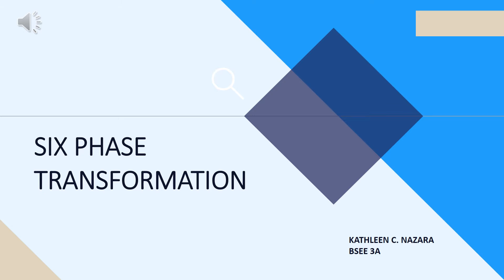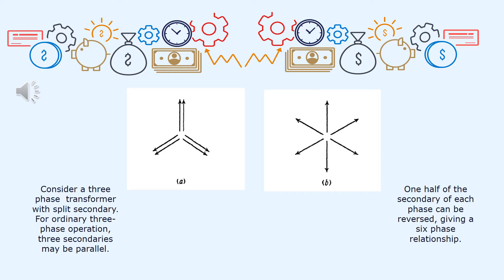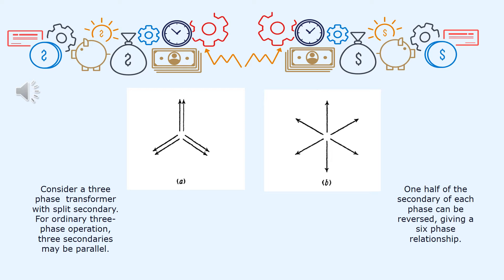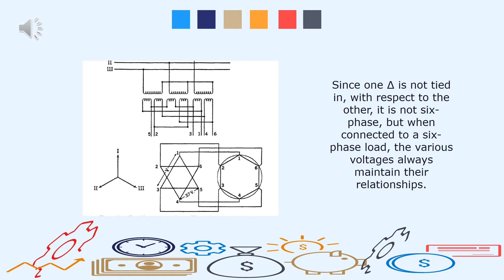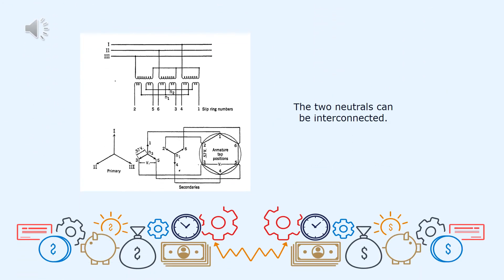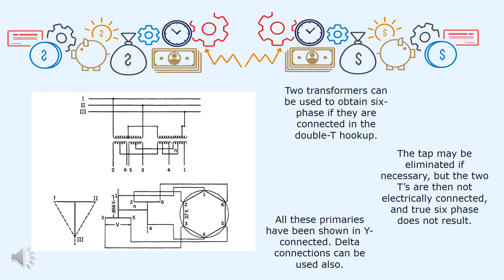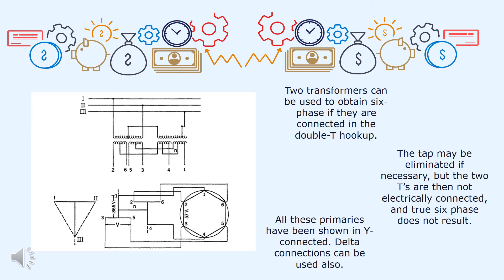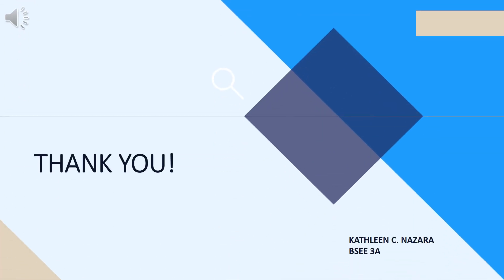SIX PHASE TRANSFORMATION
The output of K. Nazara for Electrical Apparatus and Devices